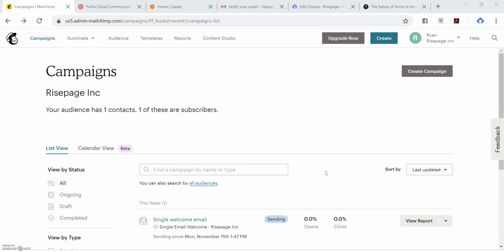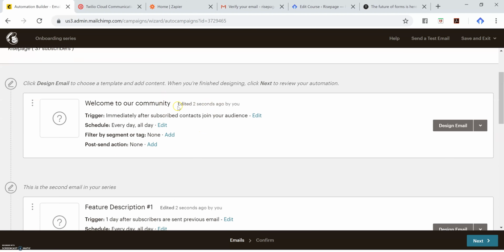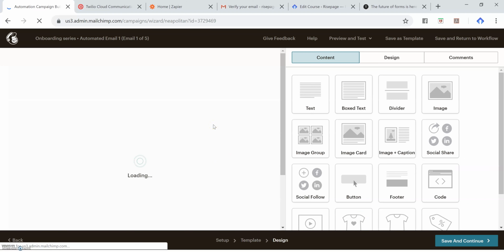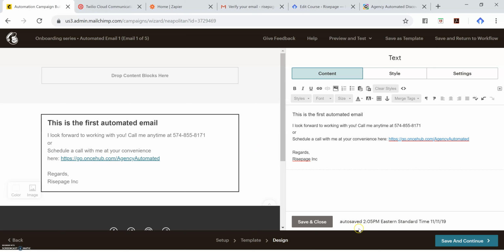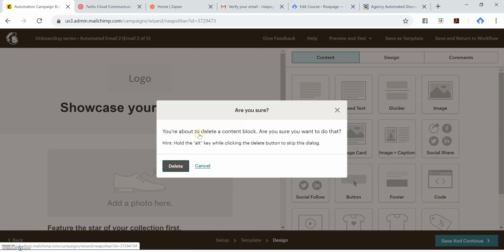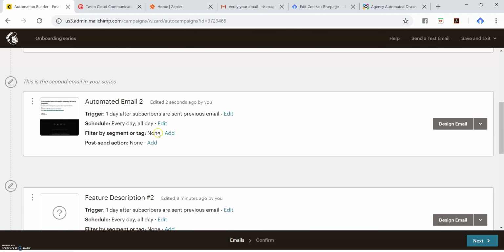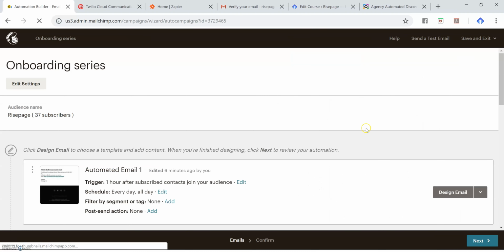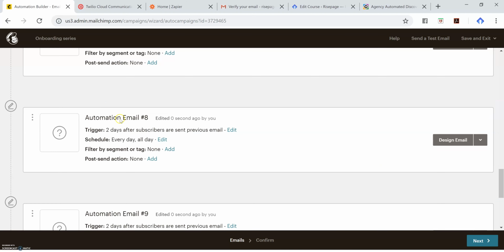Mailchimp Automation 1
Automate your lead generation with mailchimp emails.